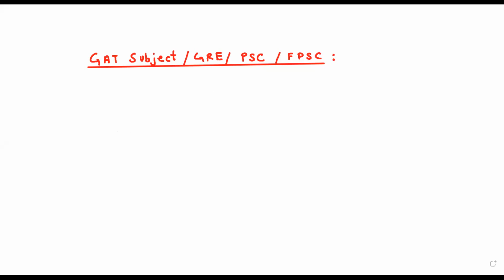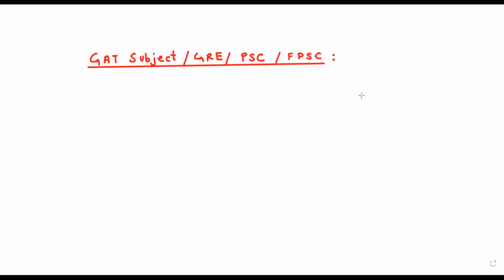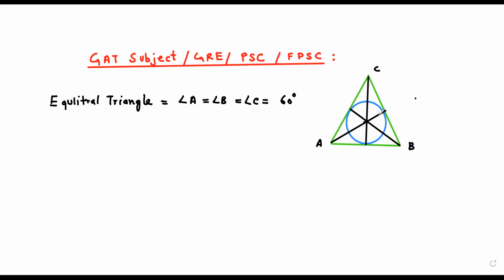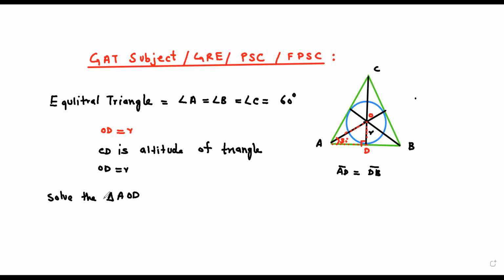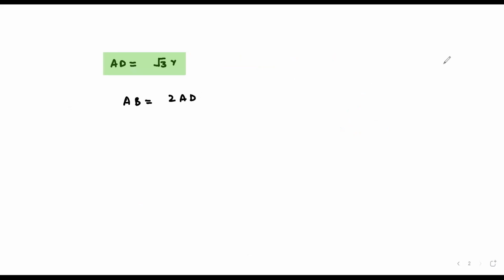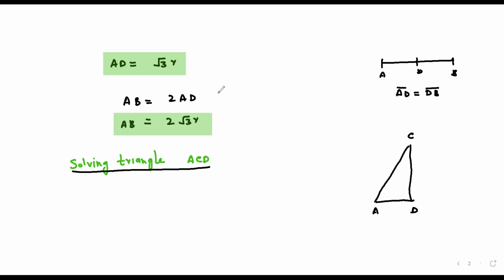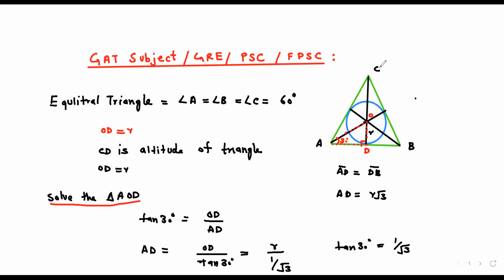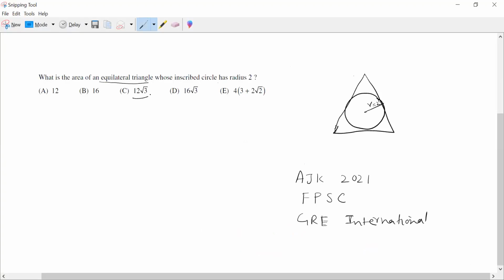What is the Area of an Equilateral Triangle Whose Inscribe circle has a radius of 2?